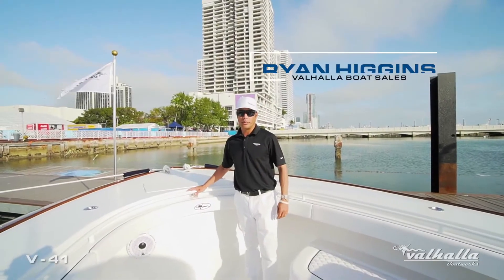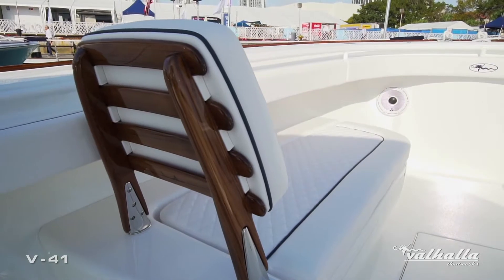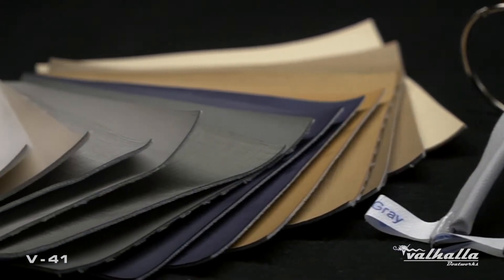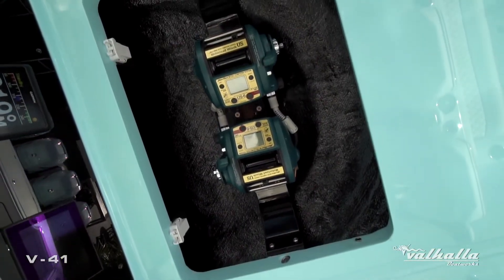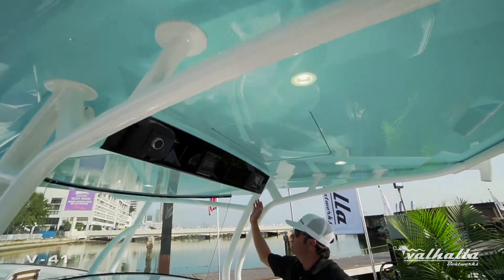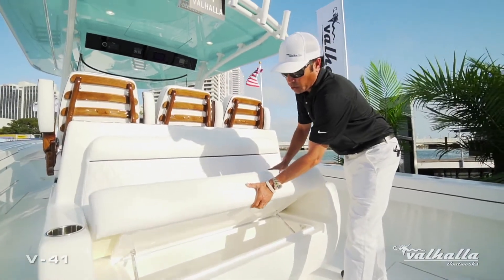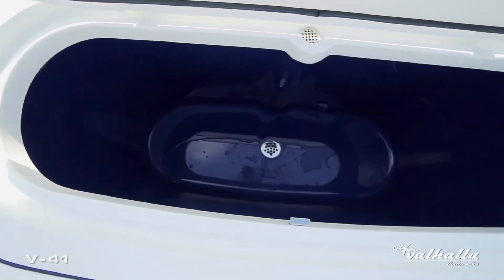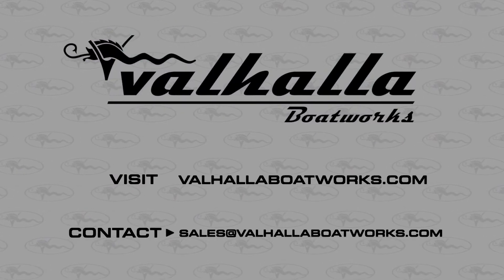Valhalla V-41 Walk-through | Jefferson Beach Yacht Sales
Join Valhalla Boatworks’ Ryan Higgins on the V-41 for an in-depth walk-through showcasing the high-performance luxury center console’s vast array of features and options.